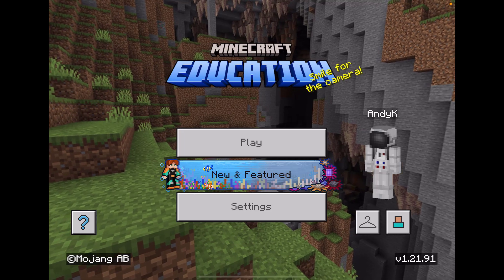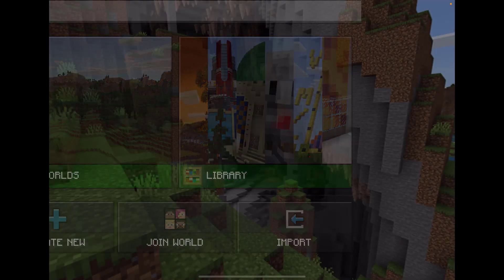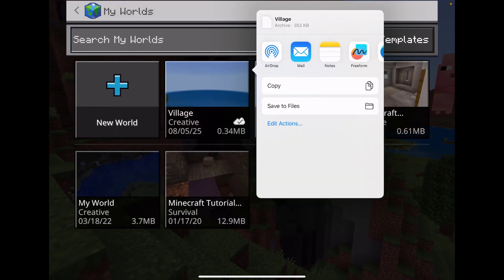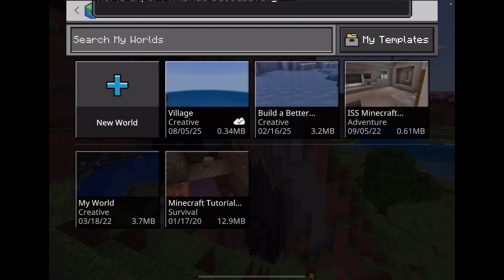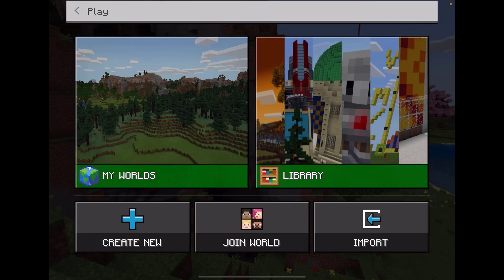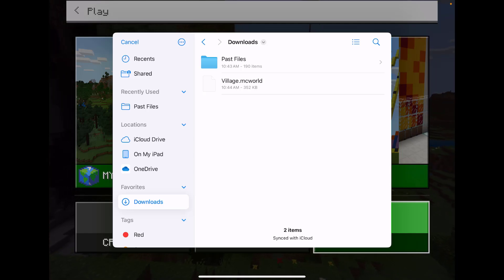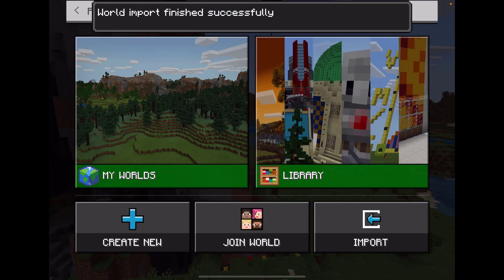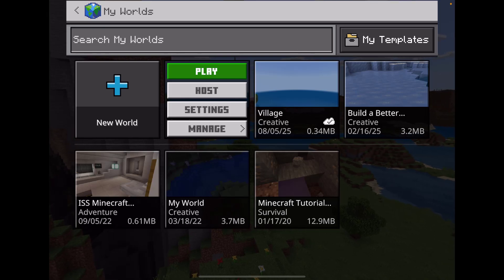Importing and Exporting World Files on a Mobile/Touch Device in Minecraft Education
Learn how to export your worlds, save them to the cloud or external device, and import them back into Minecraft Education. This is helpful to have as a backup file of your work and for teachers and students to use to send a copy of their world in Minecraft Education.